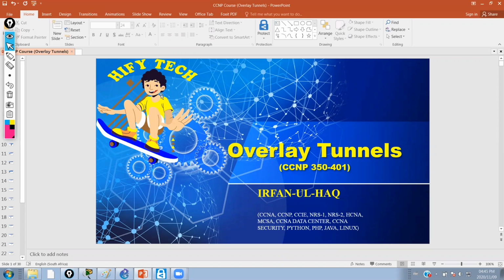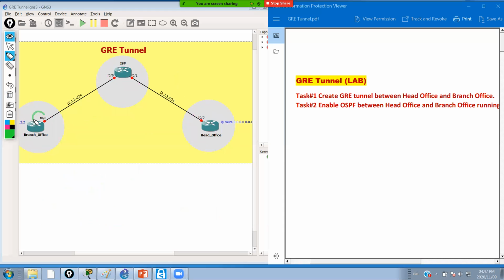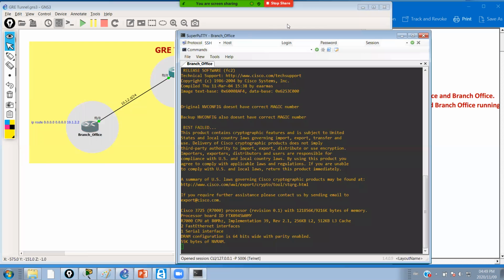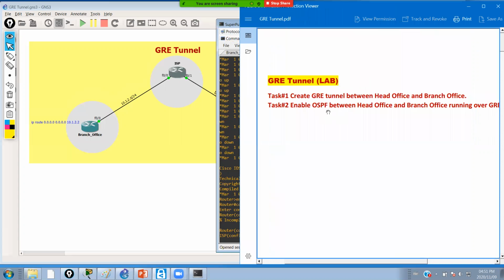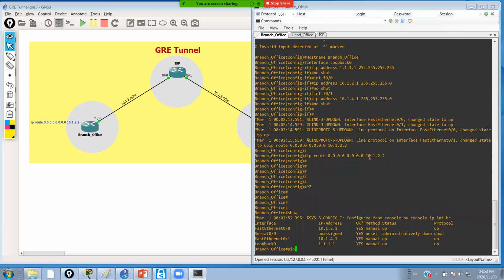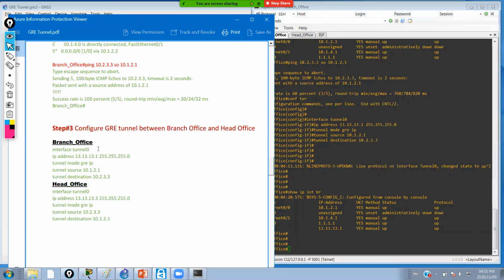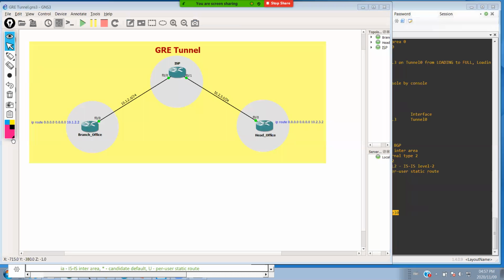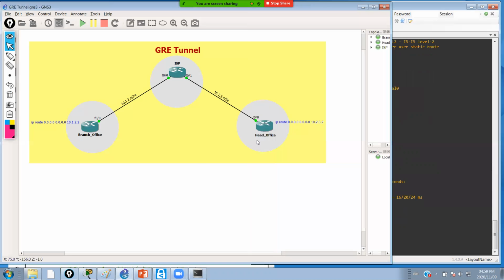GRE Tunnel LAB Exercise (Overlay Tunnel CCNP 350-401)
I will be explaining Overlay tunnel in this series. This topic ia part of CCNA, CCNP and CCIE course.